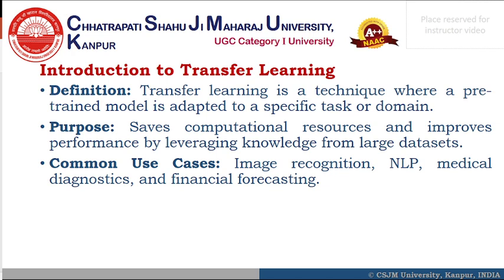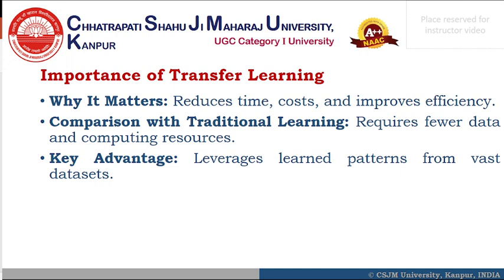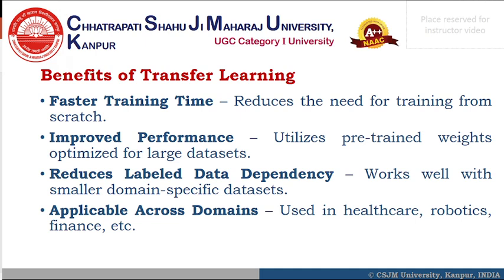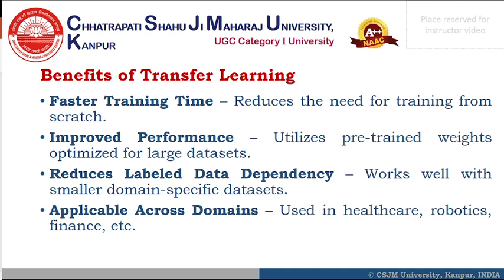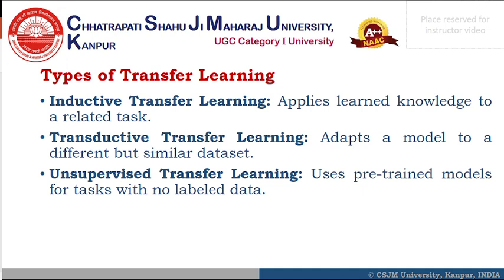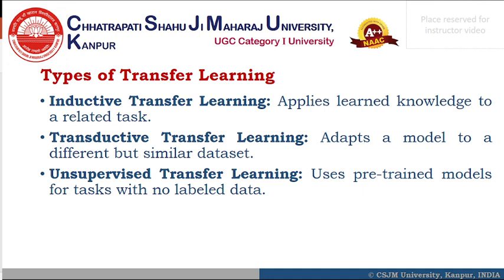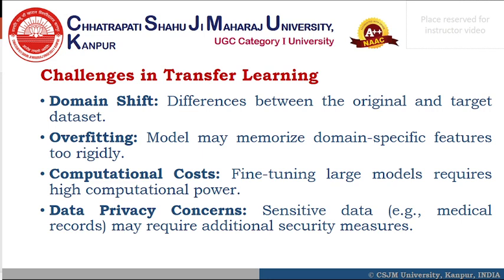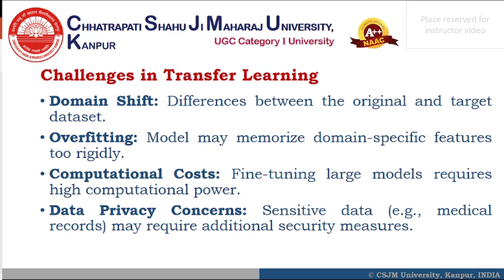Lecture 6; Using Pre-trained Models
Transfer Learning for Domain-Specific Applications
(Use Case: How industries fine-tune pre-trained models for medical imaging, fraud detection, and personalized recommendations.)